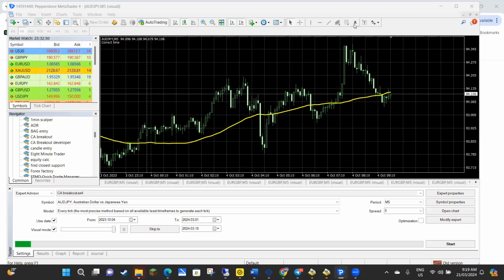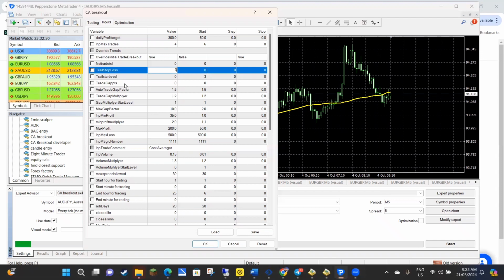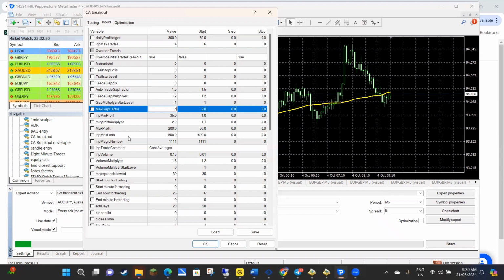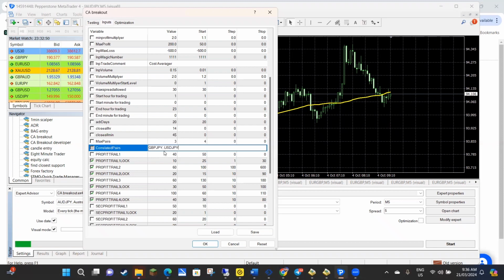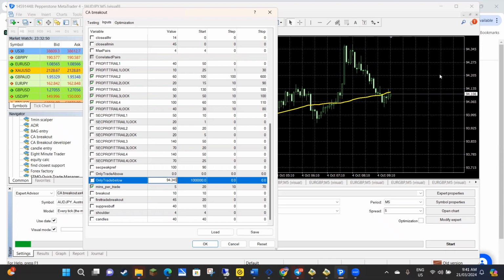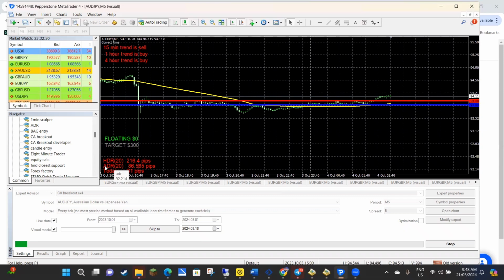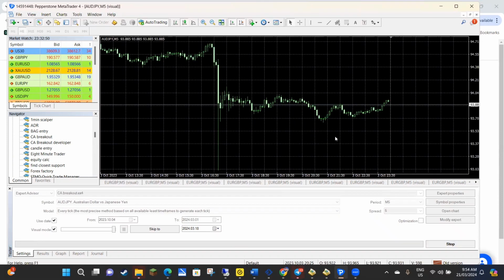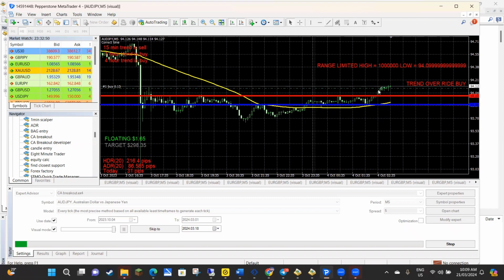CA Breakout settings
CA Breakout is the next evolution of Cost Averager. so most of the Cost Averager videos will still apply.
This video will go through most of the setting
 though especially the new additions